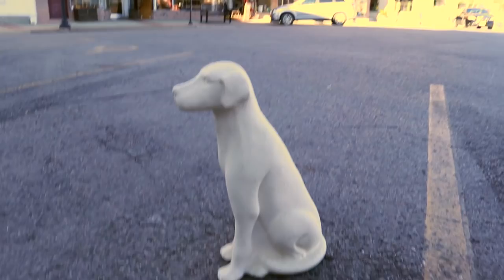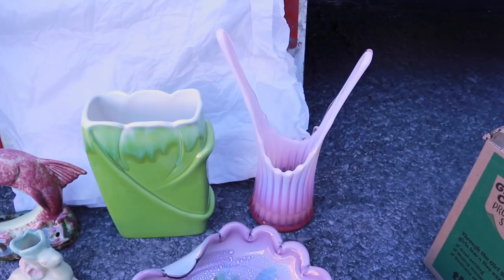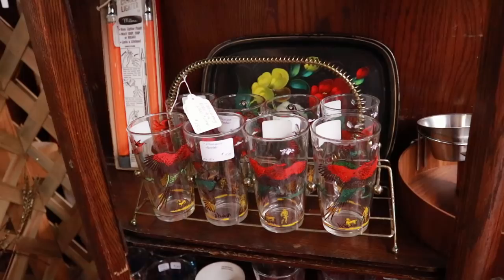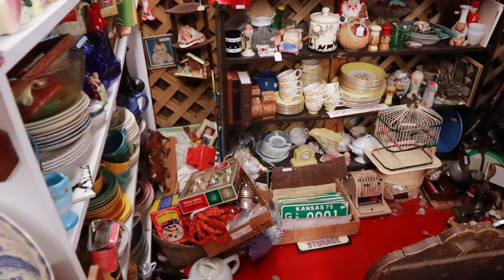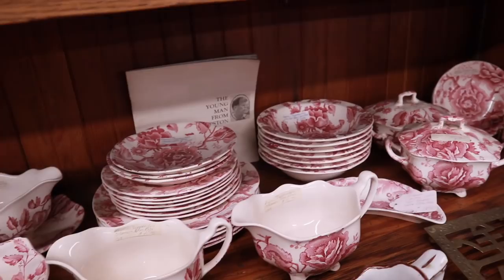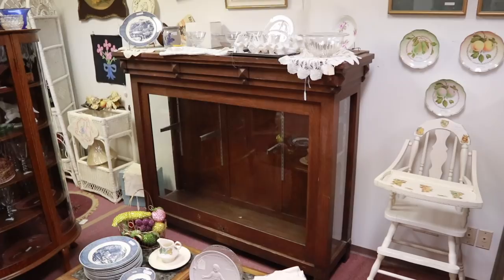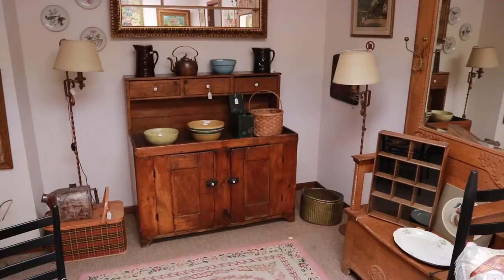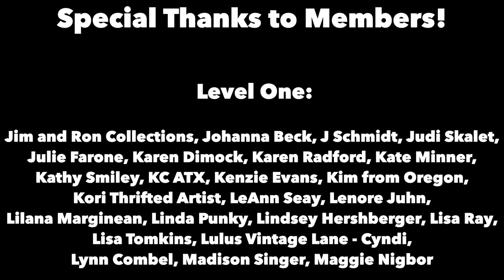MIDWEST STOP & SHOP | MYSTERY MALL? | ANTIQUE VINTAGE RESELLING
BUY IN ONE PLACE, SELL IN ANOTHER! | VINTAGE MIDWEST ANTIQUE SHOPPING TRIP

Two days to Denver and shopping with @YvonThriftyRich...that means there's two chances to stop and shop along the way! We just manage to get to Bedford, Illinois' County Seat Mall in time to save a stranded pooch. Then we really get waylaid in Hays, an appropriately named Kansas town with a long-established antique mall, where a surprise second option appears!

Antique Mall of Hays is perfectly positioned along I-70, in a nice old college town that's grown to be the center of Northwestern Kansas. This vast area is enough to keep a steady supply of interesting old things turning up in the mall, and knowing there's always been treasures to take to the coast from here, I'm happy to stop.

Fun things arise in the antique mall, where Hollywood Regency style and a case full of nuclear glass belie its roots as a place where antique dry sinks and farm 'junk' decor are steady sellers. The offerings are pretty diverse, a shelf of nesting animals gives way to spinning wheels and MCM occasional furniture. The usual pile of reseller goods goes to the desk, from a schmaltzy 1970s bath shelf to a Florida flamingo caddy.

It's great happenstance that the owner is in today, because she realizes we're resellers and  summons help! Suddenly, we're transported (okay, we walked) to the back building, which I've never before seen open. Back buildings at antique malls are mysteries...sometimes all furniture, sometimes a post-mortem death pile, sometimes a treasure trove. What will this one be??

We see right away that it's another good antique mall, more interiors focused but replete with home accoutrements! A sinuous 1960s table lamp is my favorite pick, but a different style flamingo print is under consideration too. Surprising is the presence of modernist furniture among the Victorian cabinets and nickel-plated bed frame. I marvel that they have the same Heywood-Wakefield corner piece as I!  We'll check it all out before we hit the highway west to Denver.

Here are some more of the things you will see in this video:

Murano bowl, Fostoria Heirloom pulled vase, Rosemeade deer, road sign, Jameson's fish frog,